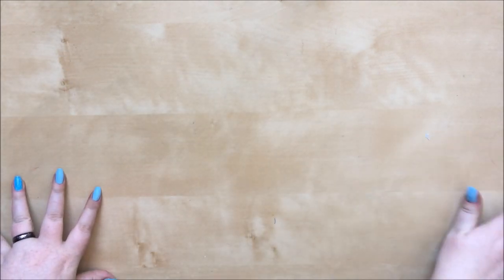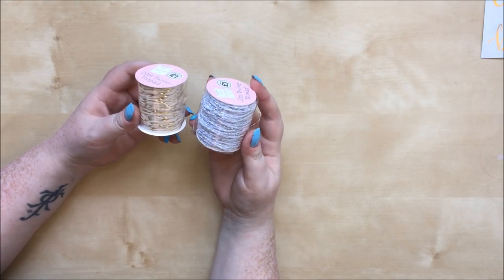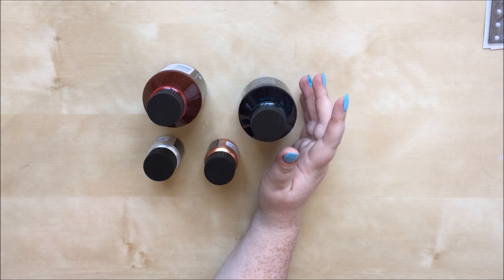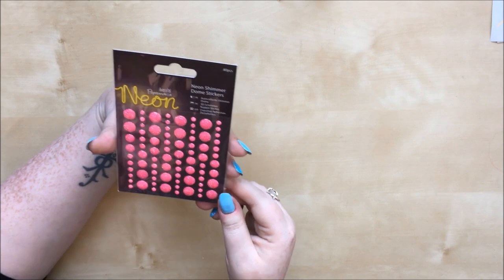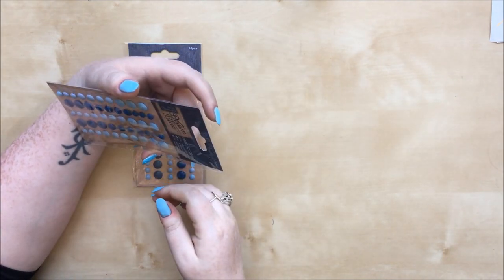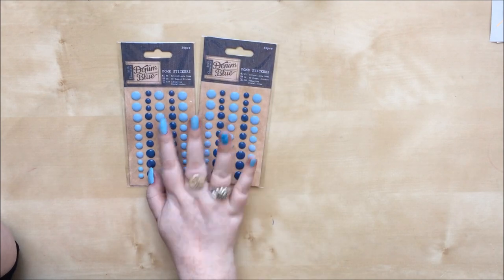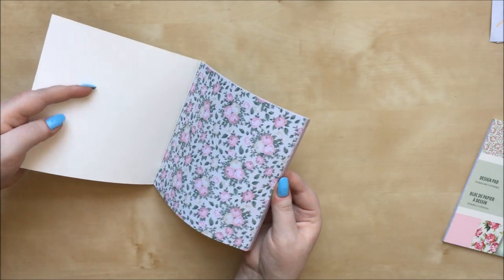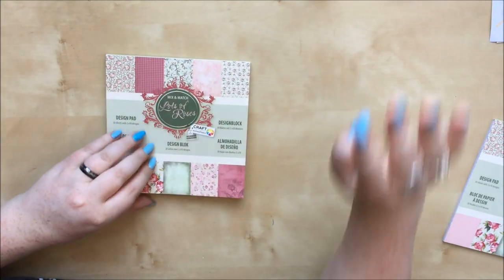CRAFT AND SCRAPBOOKING HAUL | The Works | April 2017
Here is a little linky for you just in case you are unfamiliar with The Works:

And as a disclaimer, I'm not sponsered or anything like that by The Works, I just really fricken' love that shop.

Oh, and delivery is free over £20 - woop!